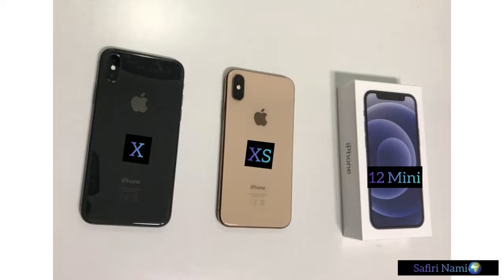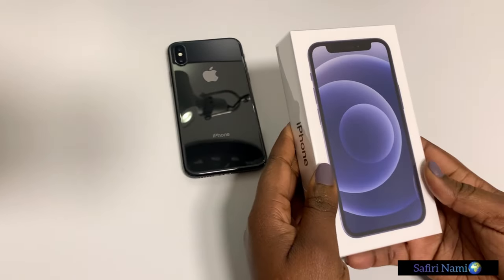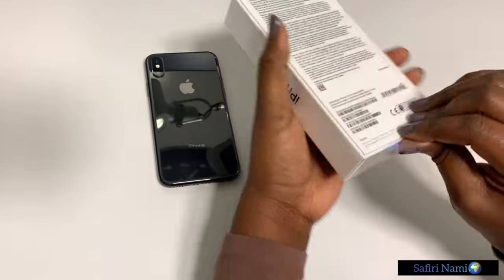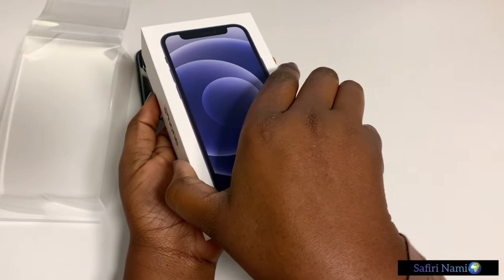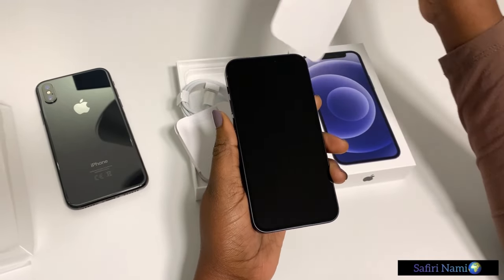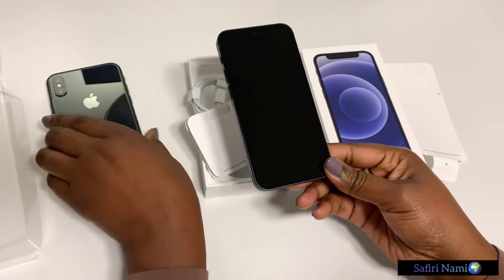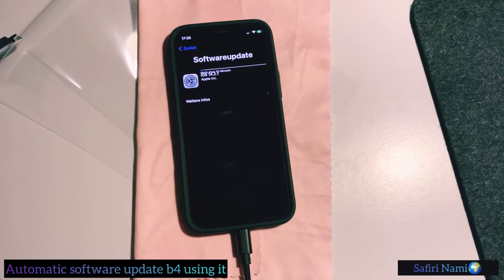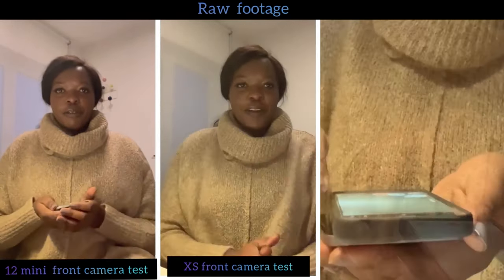Iphone 12 Mini Unboxing || Iphone 12 Mini vs XS || Video Test day & night || 4K Raw footage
I did a side by side video/ picture test on the 12 Mini and XS. The 12 Mini is definitely an upgrade and I shot the Night footage in dim areas and at Home I dimmed the light as well.

The entire footage is raw- no colour grading done. The mini had a perfect stability, I didn’t use a gimbal . For any content creator who wants to use  the phone as a main camera, simply carry a powebank/ the magnetic charging pad.

The phone battery is sufficient for moderate usage .The phone is Light weight and fits in my front pocket. It weighs only 135 grams.It goes for 700 Euros depending on where you are the prices vary.

It is definitely an upgrade.

Musician: ASHUTOSH